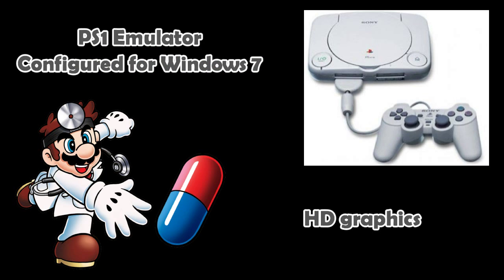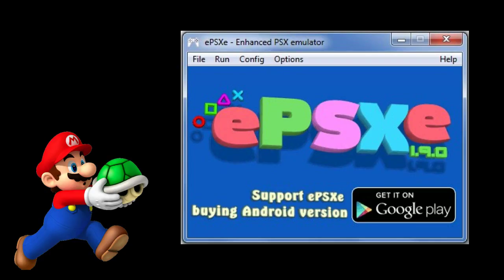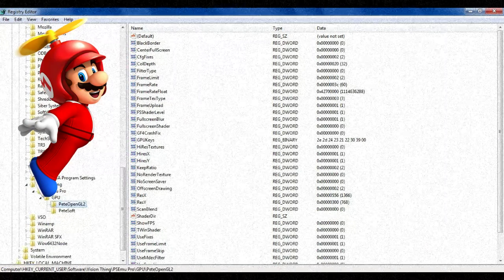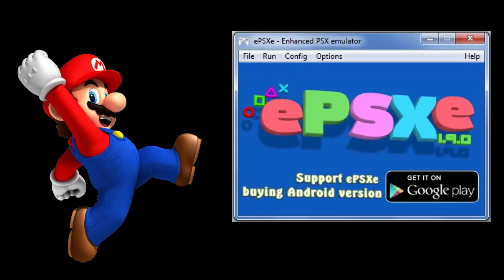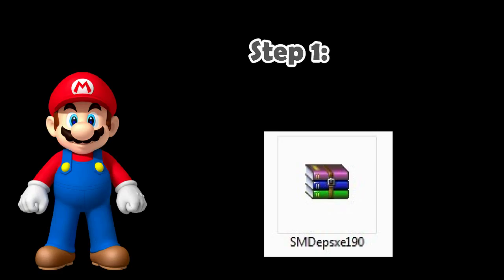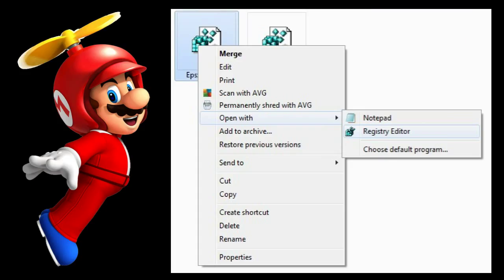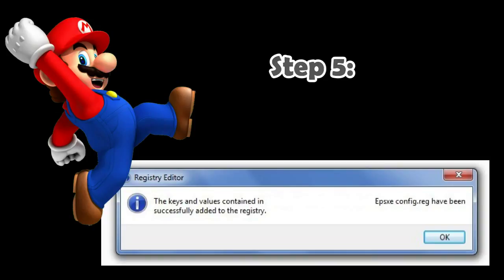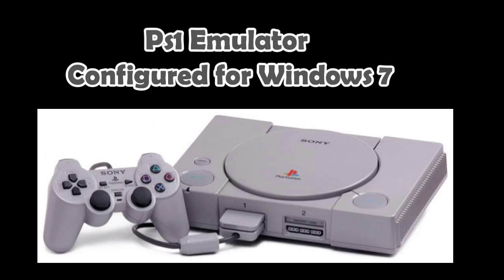Ps1 emulator configured for windows 7 + Plugins + bios 2015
Ps1 emulator with Auto-config 2015
Epsxe 1.9.25 configuration
Epsxe 1.9.25 configured
Epsxe 1.9.25 best plugins
Epsxe best plugins